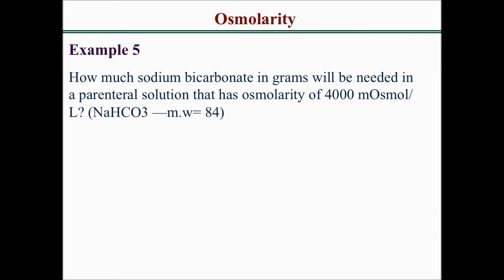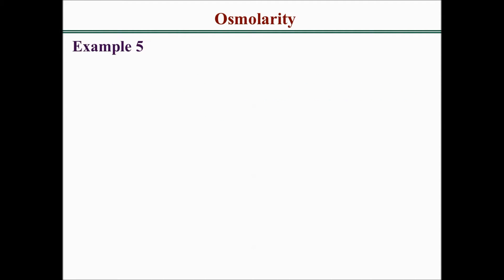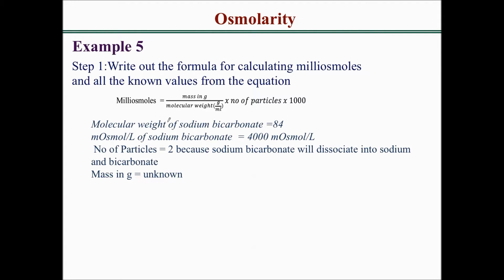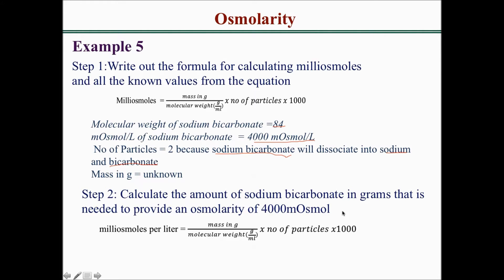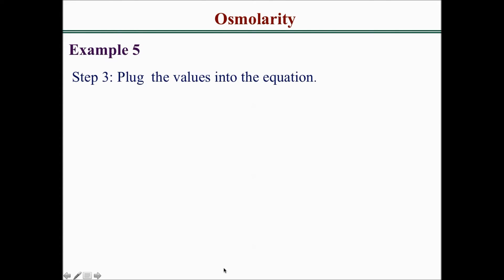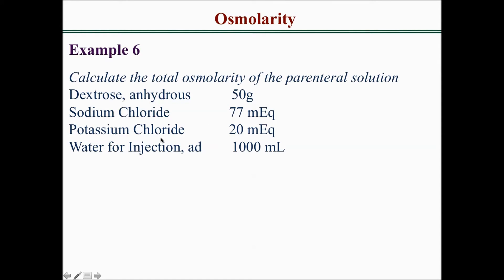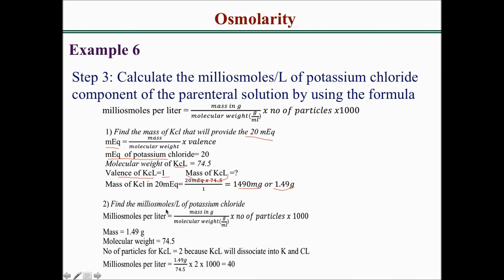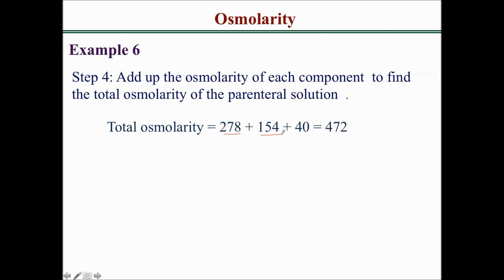How to solve osmolarity calculation problems 3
This video illustrates how to solve osmolarity calculation problems.

You can see additional osmolarity calculations problems solved with explanations right now on rxcalculations.com

Osmolarity Calculations on rxcalculations.com: If you need some help with osmolarity calculations then you are in the right spot. This is the first in a series of solved problems focused on osmolarity calculations. There is variety of questions emphasizing different pertinent points so aim to watch all the solved problems to become proficient in osmolarity calculations.

About rxcalculations.com: At rxcalculations.com you would find video tutorials, solved problems, timed quizzes and more. Utilize all these resources to become an expert in osmolarity calculations.